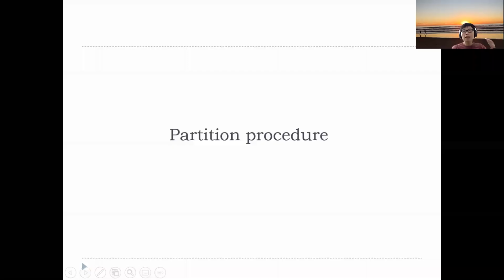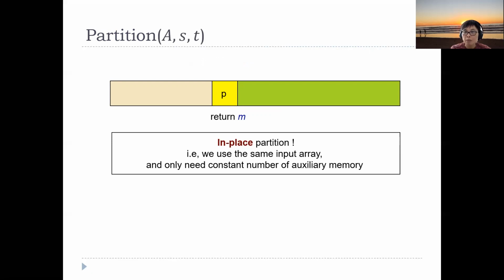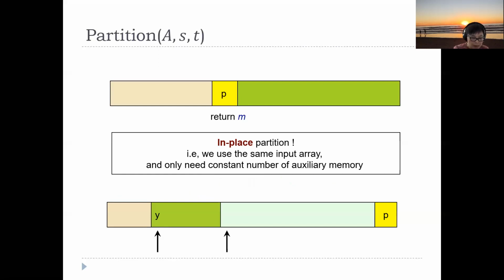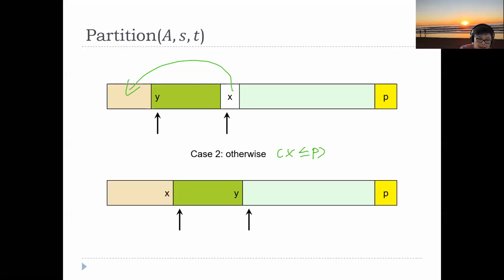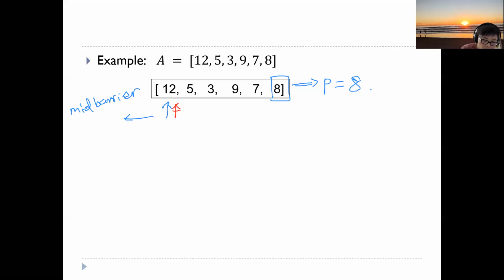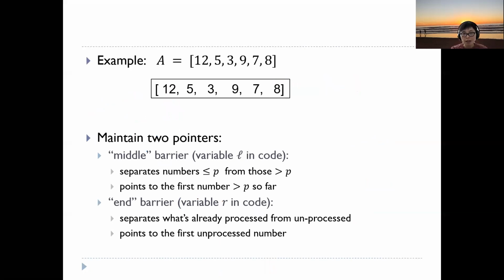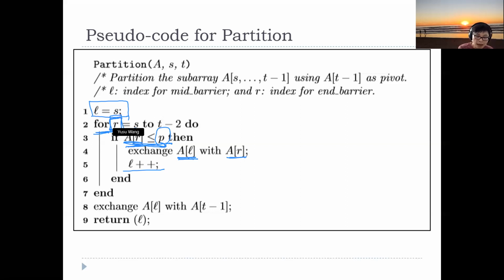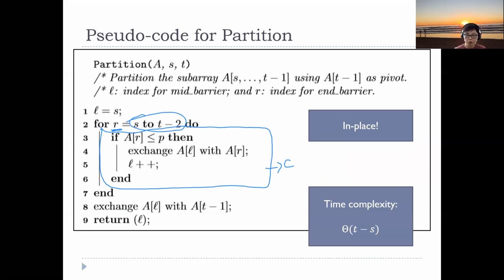DSC40B-Lecture 7 (part B)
Lecture 7 (part B): Partition procedure